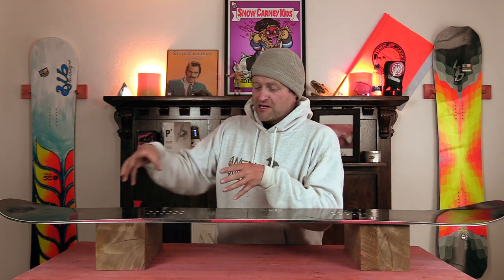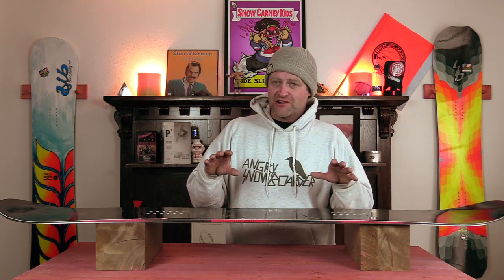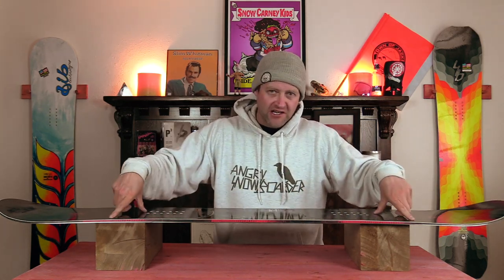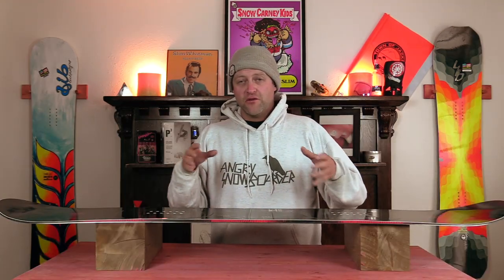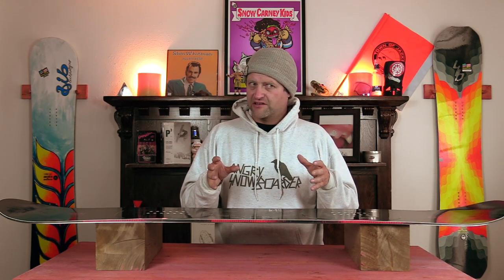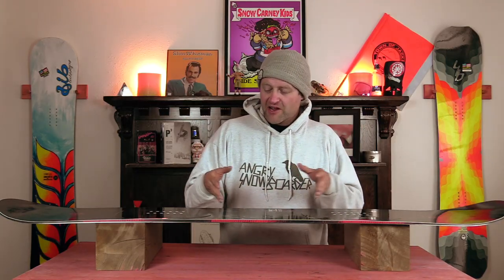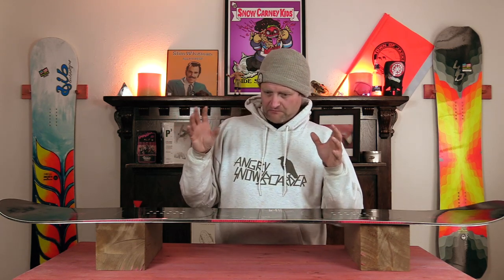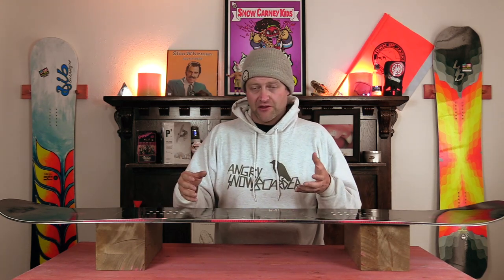The LibTech ORG Throttle Plate: Explained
Welcome to Explained the only series on the Internet that takes the technology that companies are marketing towards you and breaks it down it its rawest form. The goal of this series is to make you a more knowledgeable snowboarder of the Internet as well as make your decision buying process that much easier. So if you have a few minutes to kill sit back, watch, learn, and progress. In this video Avran talks about the LibTech ORG Throttle Plate.